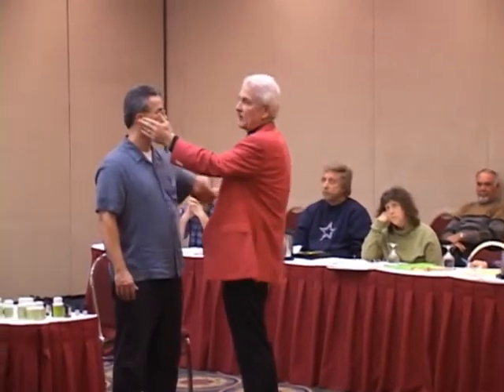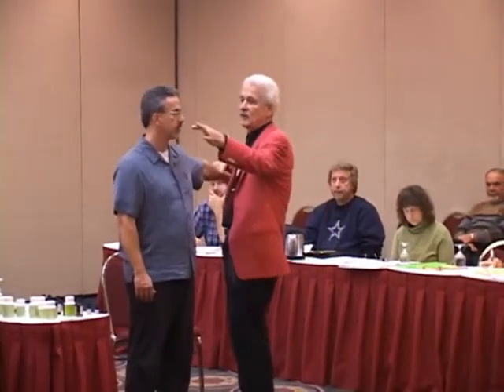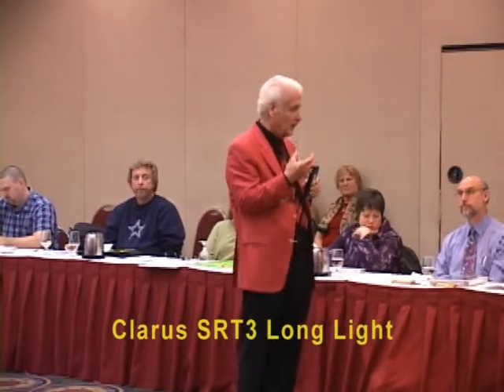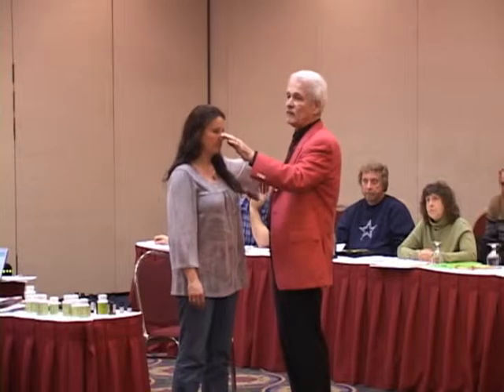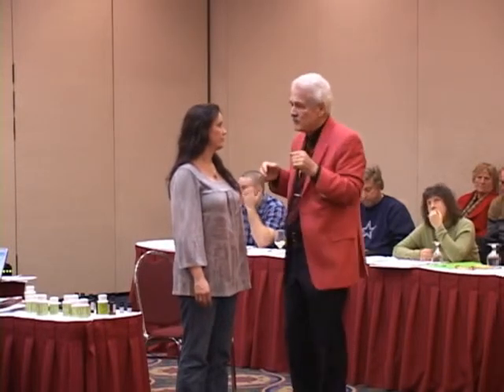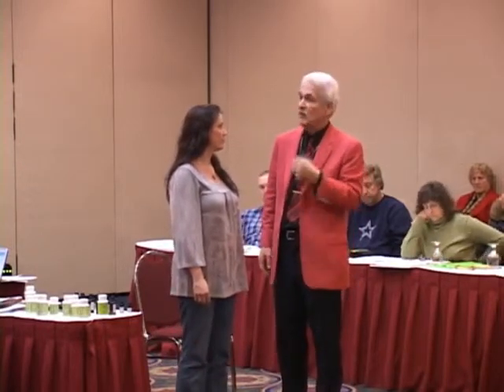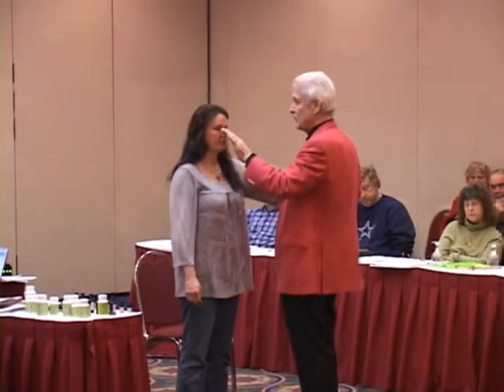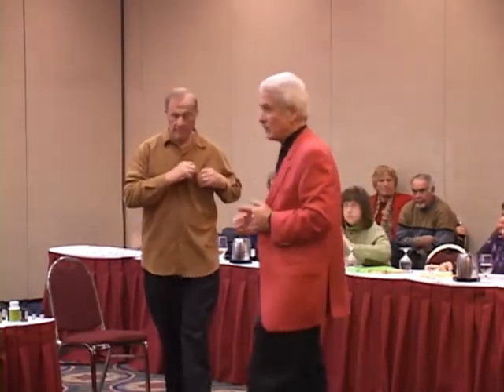VTS 01 2